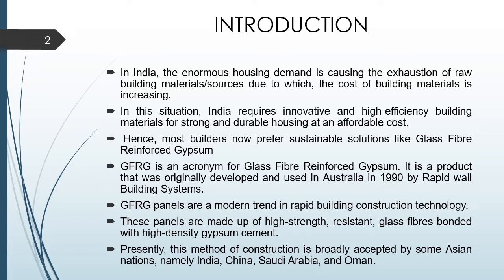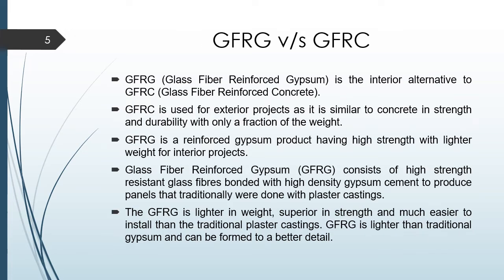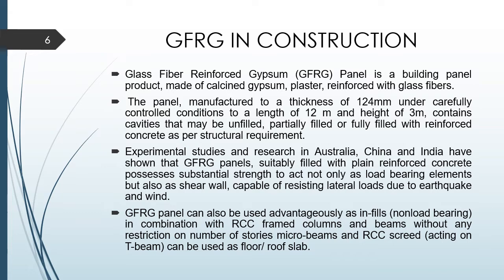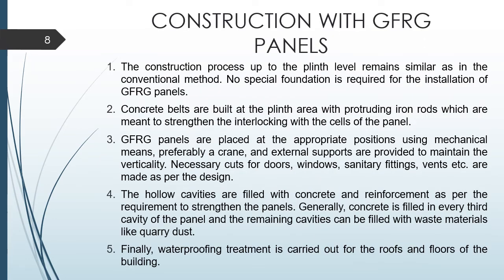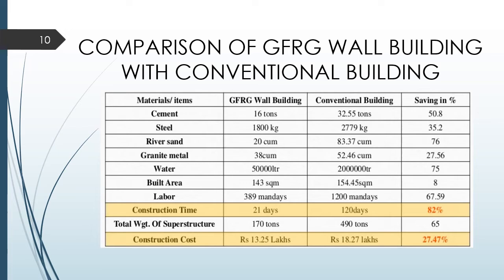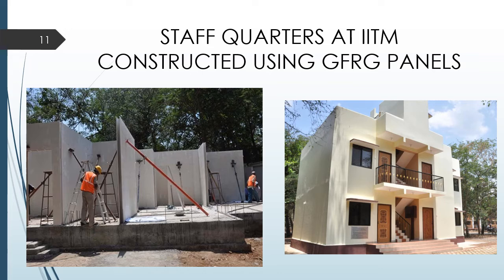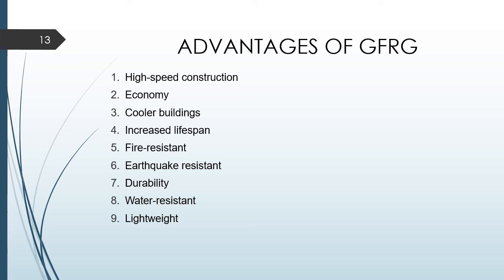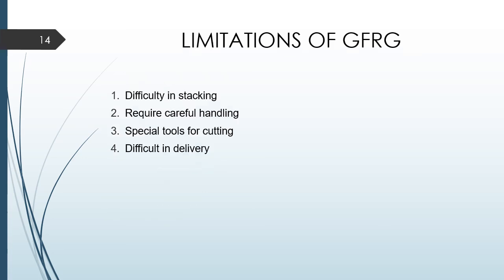Techtalk-144# Topic:-"GLASS FIBRE REINFORCED GYPSUM (GFRG) IN CONSTRUCTION"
Techtalk-144#
Topic:-"GLASS FIBRE REINFORCED GYPSUM (GFRG) IN CONSTRUCTION"
Presented by Sukanya S
Assistant Professor